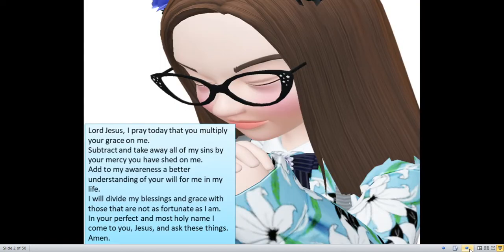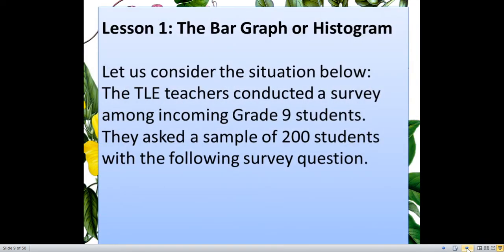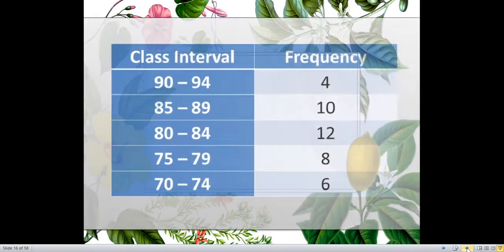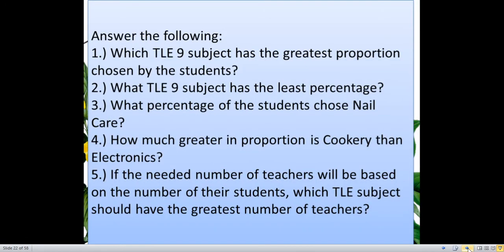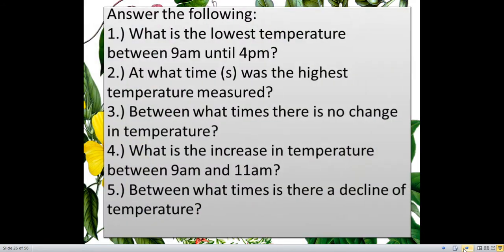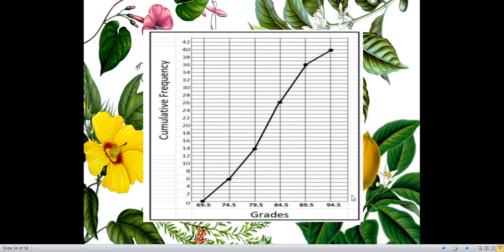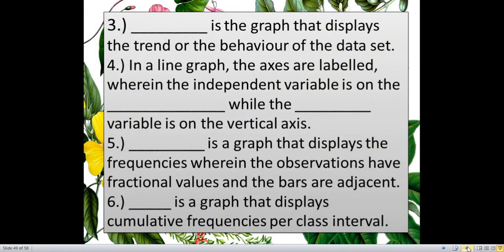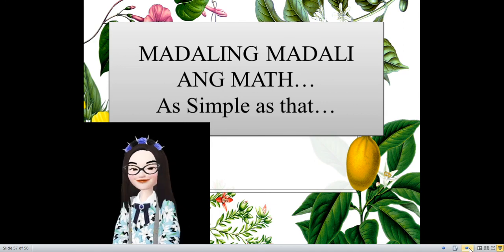WEEK 4 TO 5 QUARTER 4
GRAPHICAL PRESENTATION OF DATA